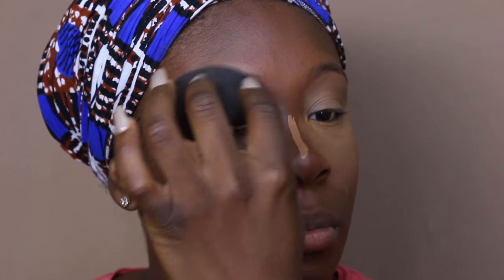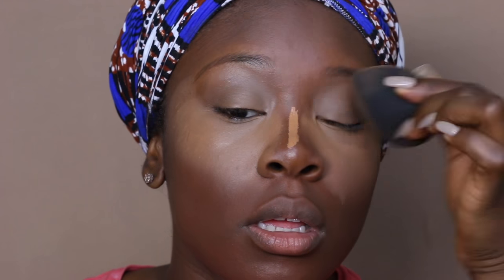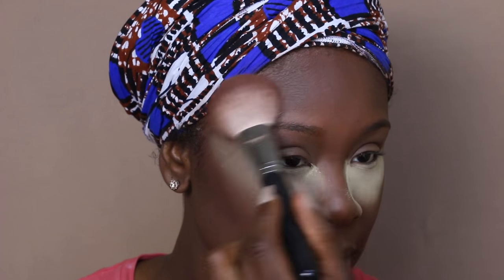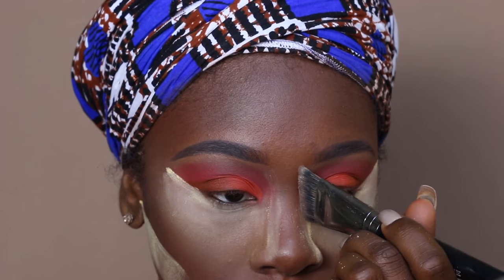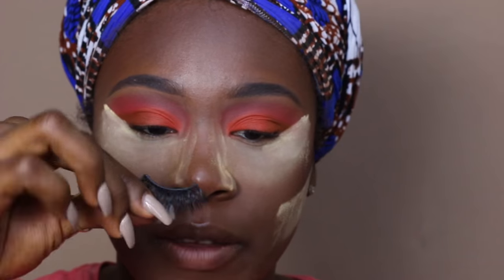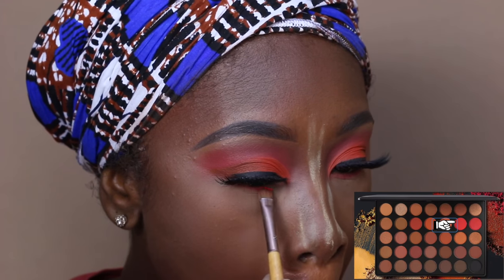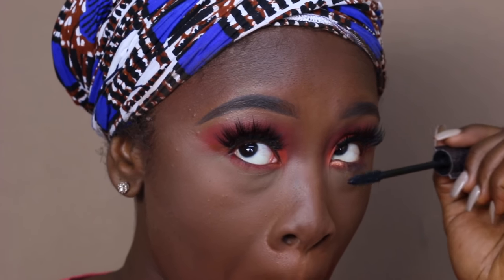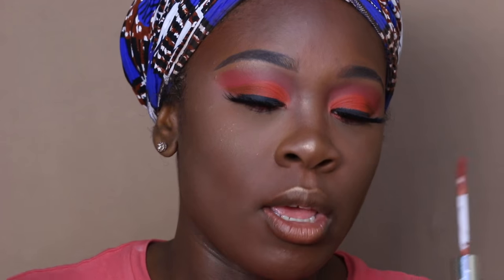TRY THIS FALL MAKEUP LOOK ! | MORPHE 3502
Hey guys today I have created a dramatic FIREY orange and red makeup look for you to easily recreate using the Morphe Cosmetics 3502 Palette that just recently launched.

I N S T A G R A M: @ALEXISOMIWADE

T W I T T E R: @LEXWADE

S N A P C H A T: @THE_LEXWADE

PRODUCT MENTIONED:

Sacha Buttercup Cosmetics
Laura Mercier Translucent Powder - Deep
Black Up Contour Palette
Miss Lashes 302A
Cover Fx setting spray
Mac Derrière Lipstick